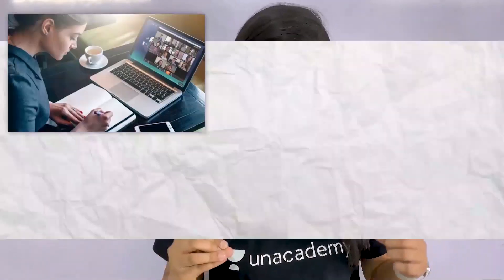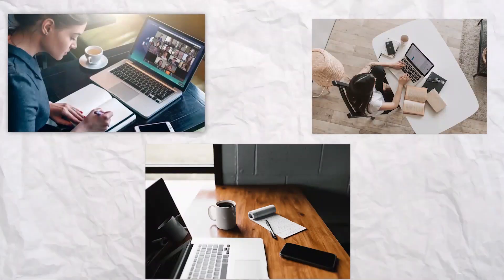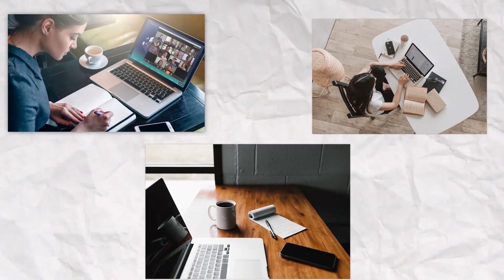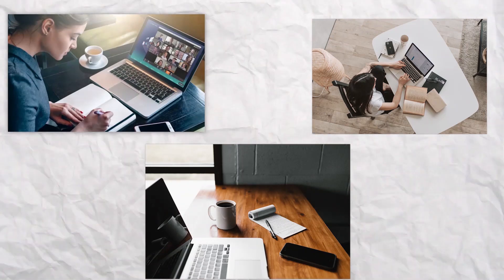How To Concentrate On Online Classes | Kriti Sharma | Unacademy Champions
Champions, now-a-days it gets very hard to concentrate on online classes. We find ourselves distracted and sometimes even bored. We miss our studying with our friends as well. We wanted to make a video that will help ease the process of studying online and will also aid in developing better concentration during your online classes.

Kriti Sharma from  @CREATIVE LEARNING  brings your this amazing short video which contains all important tips to increase concentration during online classes.

0:00 - Introduction
0:24 - No. 1: Have A Proper Schedule
0:55 - No. 2: Have Proper Work Space
1:47 - No. 3: Always Be Well Prepared
2:26 - No. 4: Minimize Distractions
3:04 - No. 5: Know How To Tackle Sleep
3:46 - No. 6: Take Breaks Wisely
4:22 - No. 7: Actively Participate
5:02 - No. 8: Solve Assignments On Due Time
6:02 - No. 9: Always Be Creative
7:09 - No. 10: Get A Pair Of Glasses

Kriti Sharma and more top educators are teaching live on Unacademy.

About Educator –  One of India’s Youngest Educator Youtuber- Creative Learning (100000+ subscribers) Taught over 2 million students.

At Unacademy, top educators not only teach but also guide the young minds in the correct direction for their future. They try to answer most of the questions of students such as which stream to choose after Class 10/12, how to stay motivated, how to make study time-table, how to prepare for examinations, have a good grip on the fundamental concepts, practice formulas and theorems from previous years question papers, practice both direct formulas and theorem based questions for better preparations, etc. So, the idea would be to have fun and keep learning interactively. We promise that it’s going to be an exciting year. Feel free to spread the word – share the videos with your friends and classmates.

1. Learn from your favorite educators
2. Dedicated DOUBT sessions
3. One Subscription, Unlimited Access to Live Online Classes and Videos
4. Real-time interaction with best-in-class educators
5. You can ask doubts in live online classes
6. Download the videos & watch offline
7. NCERT Solutions